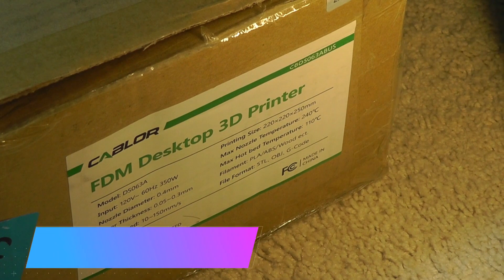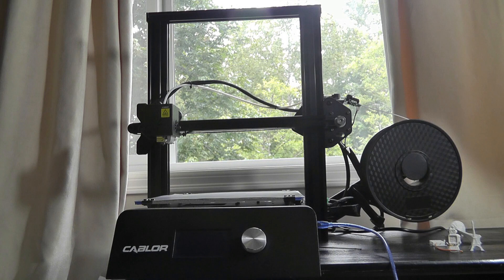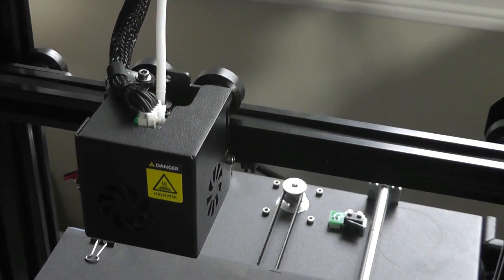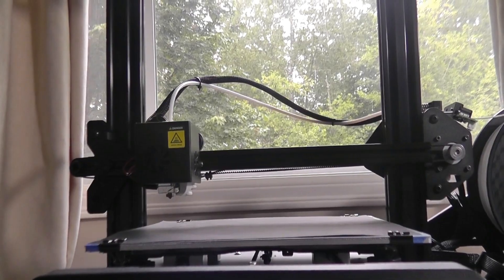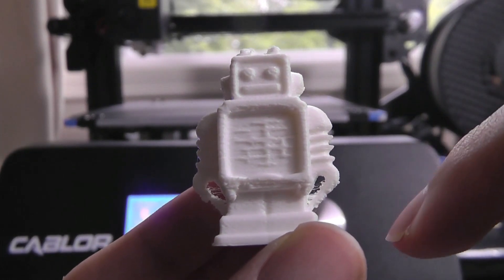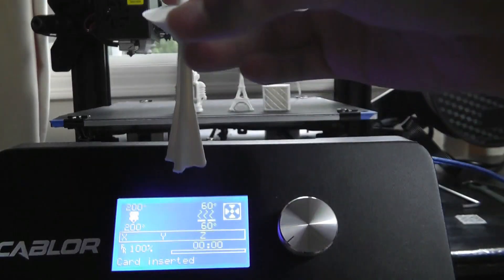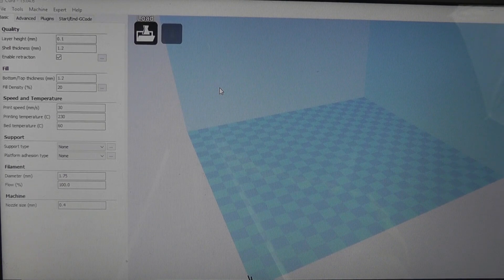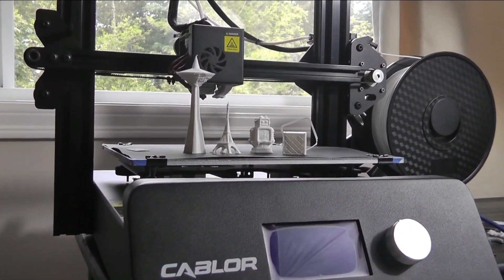REVIEW: Cablor High Precision 3D Printer ($200 FDM Desktop)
Cablor FDM Desktop 3D Printer (DS063A) - Budget 3D Printer

Details:
Large Print Size with Stable Construction: 220*220*250mm( 8.6"x8.6"x9.8") large build volume, you can print any type of model. Sturdy aluminum integrated sheet metal structure makes the Cablor 3D printer much more durable as well as ensures enough stability when running at high speed.
Resume Printing Function: Cablor 3D printer can automatically resume printing from the last recorded extruder position after suffering an unexpected power failure, filament running out, and unplugging of SD card.
Filament Run Out Detection: the printer will warn you when it runs out of filament or there is a problem pulling filament from the roll. You will have the opportunity to resolve the issue and continue printing
High Precision Printing：Cablor 3D printer offers high printing speed at 10-150mm/s, and controls the printing precision in 0.05-0.3mm. High accuracy extruder can heat up to 200℃/392℉within 3min so as to provide strong extrusion force, smooth feeding and no plugging, which provides excellent conditions for your demanding printing.
Detachable Platform: Made of specialized materials, the printing platform ensures consistent temperature throughout the build surface and is completely removable and flexible for your easy removal of the model (A little shovel included).

Integrated Filament Holder
Cablor High Precision 3D Printer with high quality components and stable platform
Concise integrated suspension design allows a smoother feeding and a more convinient filament changing while truly reducing the printer shaking caused during operation.

Build Volume: 220*220*250mm

Print Speed: 10~150mm/s (recommend 30~60mm/s）

Nozzle Temp.: Room temp. to 240℃

Print: SD Card /USB cable

2019 NEW 3D Printer
Hotbed Temp.: Room temp. to 110℃
Operation System: Windows7/Windows10/XP, etc.
Filament: PLA/ABS/ TPU/Wood, etc.
Filament Diameter: 1.75±0.05mm
Platform Material: FA Special Made Platform
Environment Temp.:5℃-40℃
Humidity: 20~50%
Slice software: Cura

High Precision Extruder
With simple structure, the high precision extruder provides strong extrusion force, smooth feeding and no plugging. Meawhile it is easy to maintain with a long service life.
Widely Compatible：Cablor 3D printer is widely compatible with the most file format (STL/ OBJ/G-Code). Just download your preferred ones to print with various filament (PLA, ABS, TPU, Wood, etc.) Note: To get a more delicate model, please trim it with a knife.

4 Leveling Nuts
4 user-friendly leveling nuts help you adjust the platform effectively. Rotary the nuts counterclockwise will increase the gap between nozzle and platform. Rotary the nuts clockwise to reduce the gap between them.

High-quality Stepping Motor
Industrial stepping motor, with good electrical conductivity, availably ensures the printing platform rise and fall in a constant speed steadily, which improves the quality of printing

Precision Bearing System
The ball circulation linear bearing ensures the printer a more steady, quiet running, and improves the accuracy of the printing model with effect.

High-quality Aluminum Construction
Redesigned with much more sturdy aluminum, the printer is stable enough when running at high speed and leads to a better print quality.